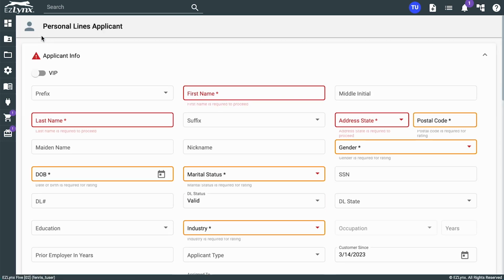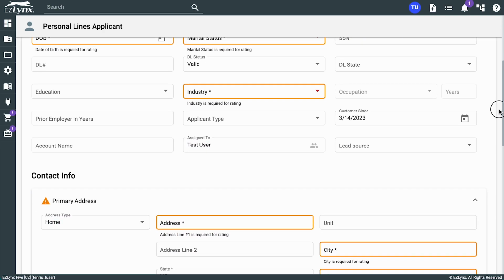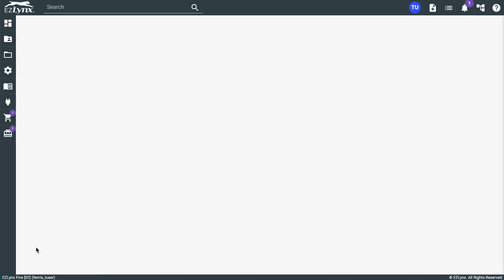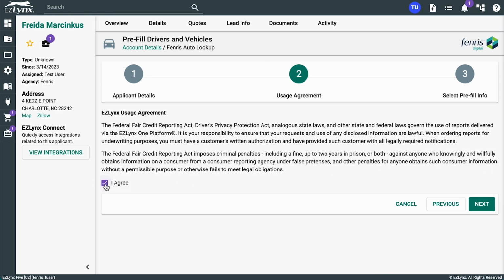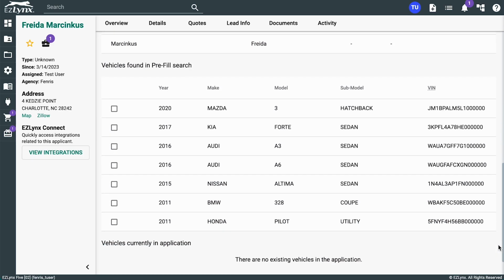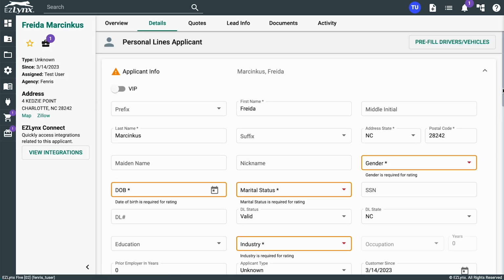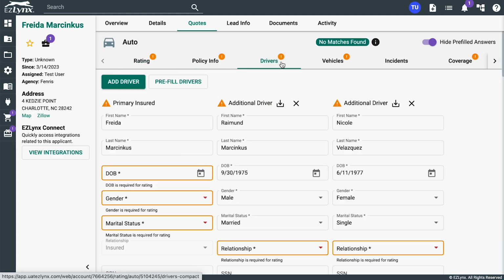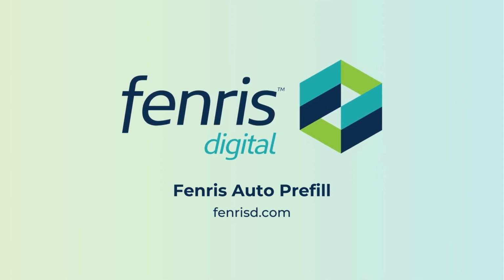How to Use Fenris Auto Prefill in 60 Seconds